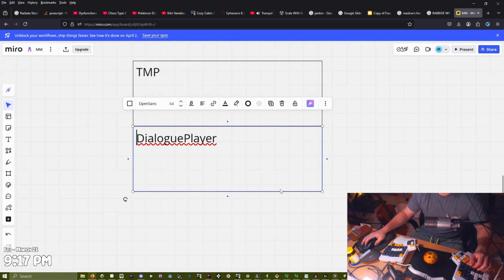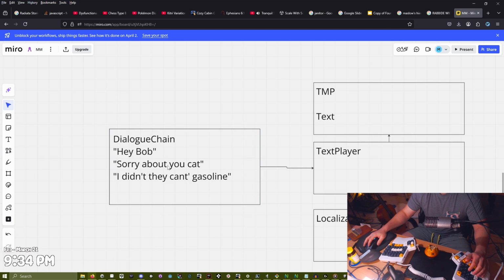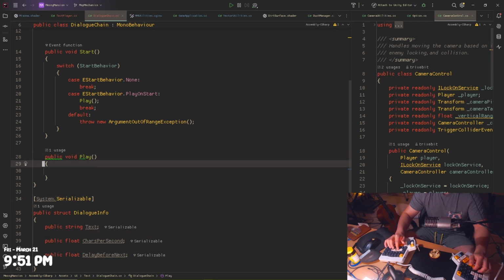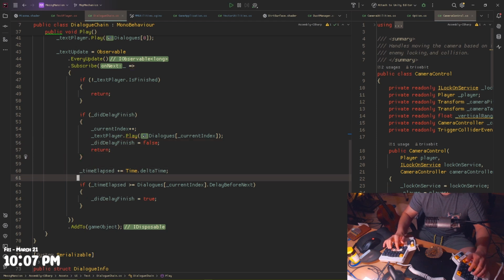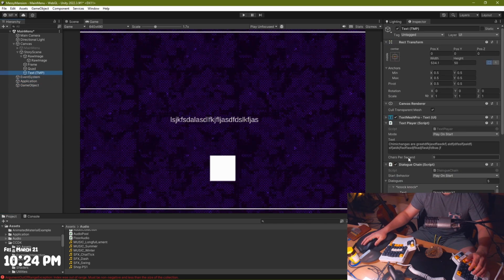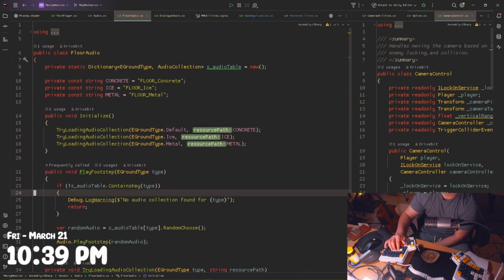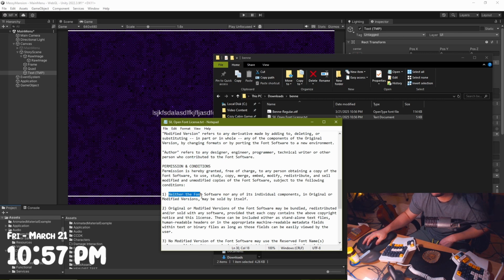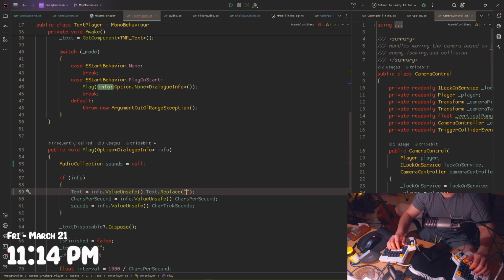Cozy Coding - Dialogue System